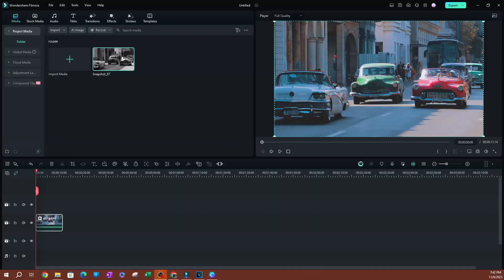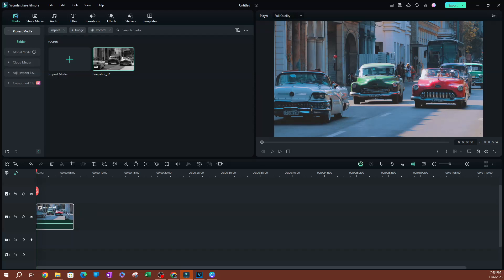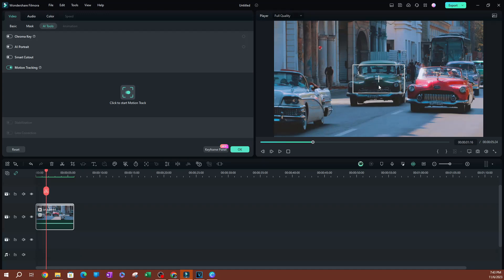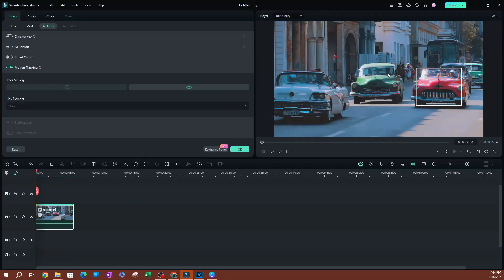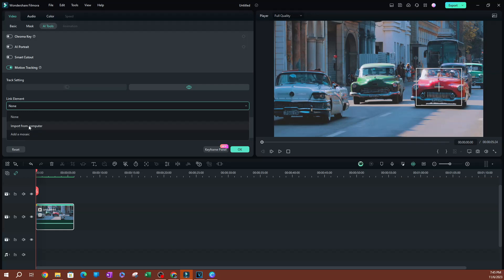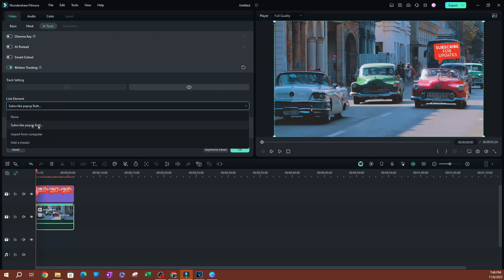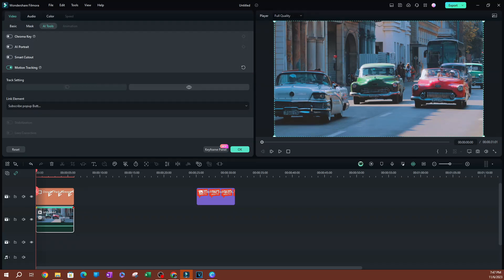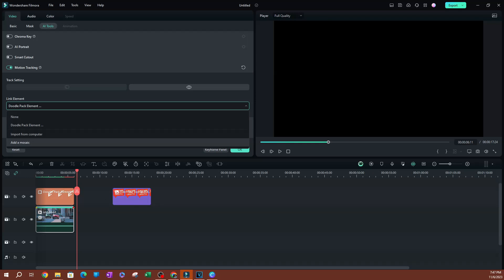How to Motion Track Objects in Filmora 13